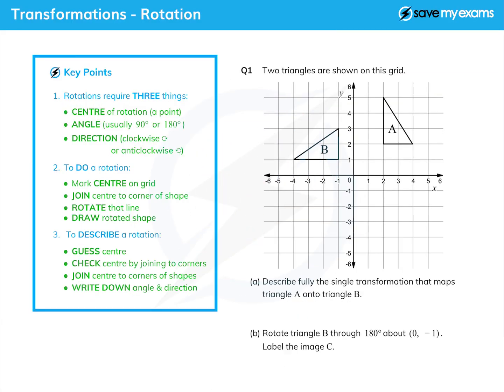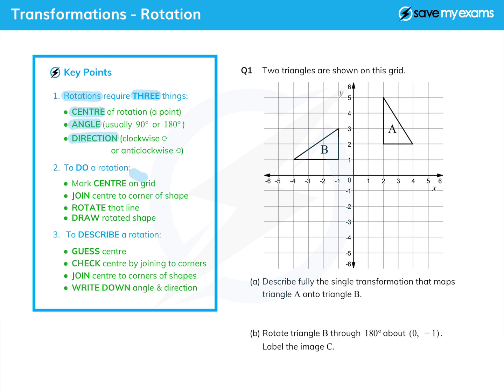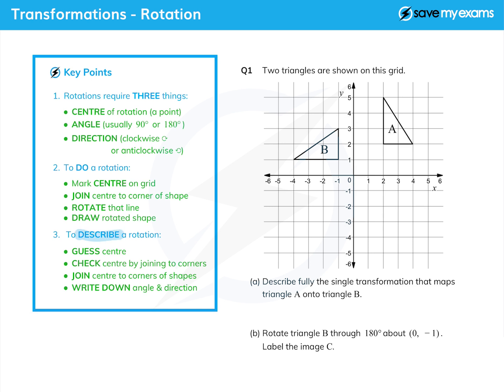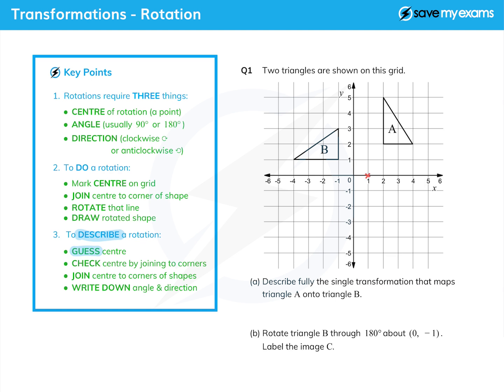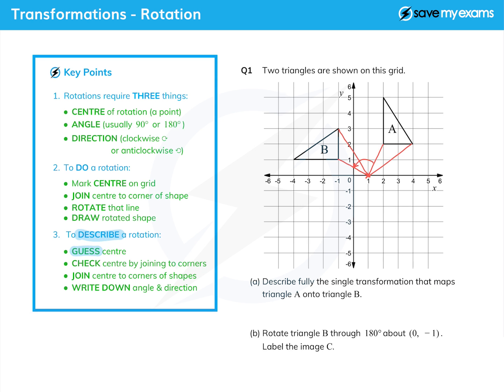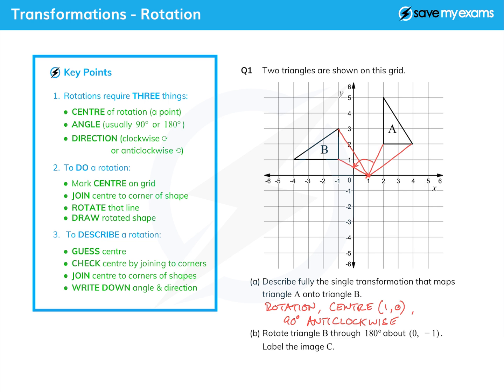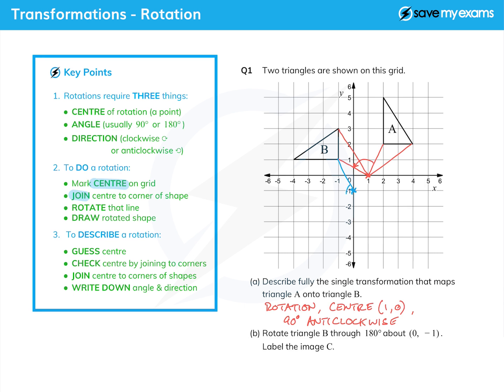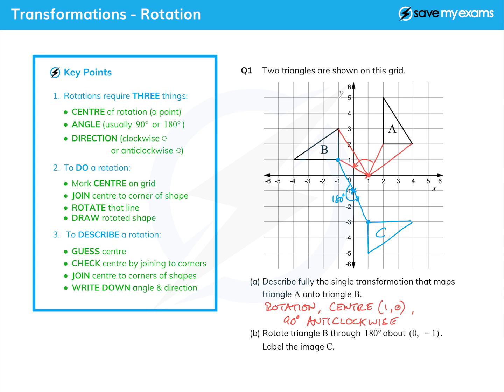Transformations - Rotation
Maths revision tutorial on Transformations - Rotations. Learn everything that you need to ace your exam papers!